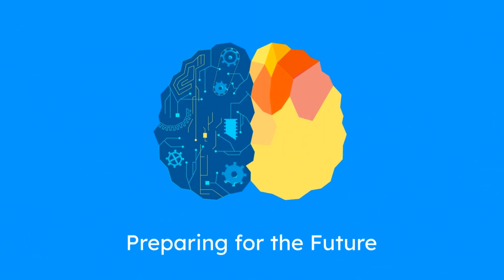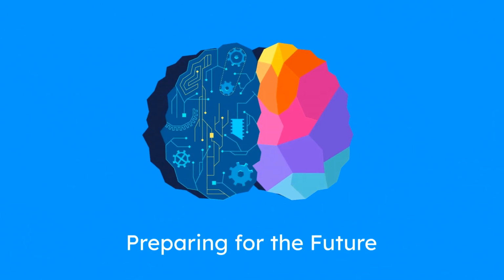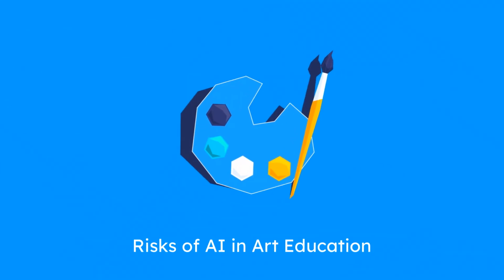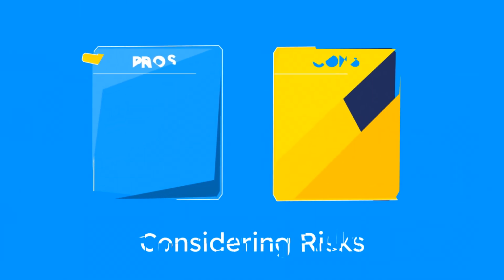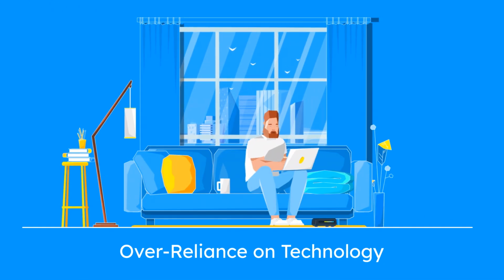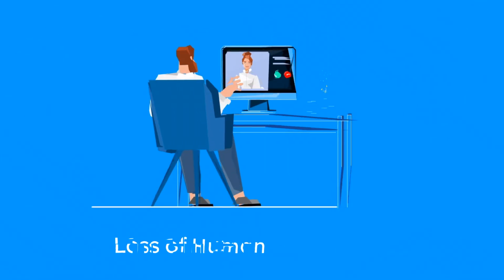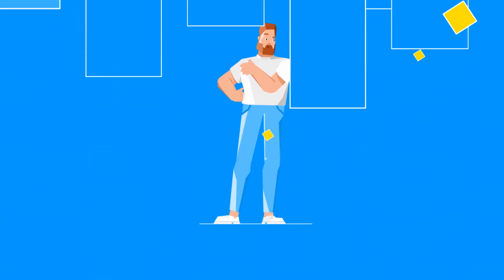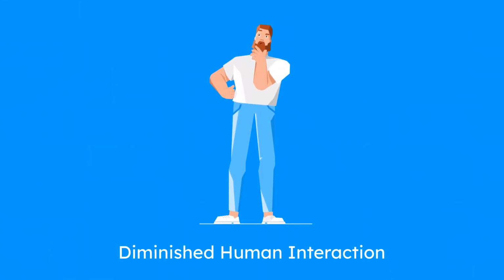Robo-Rembrandt in the Classroom? Exploring the Impact of AI on Art Education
Will AI revolutionize art education? This video explores the potential impact of artificial intelligence on how we teach and learn art. We examine how AI tools can personalize learning, introduce new mediums, and enhance creativity, while also addressing potential risks like over-reliance on technology and ethical concerns. Discover how AI can augment, not replace, human creativity in the art classroom.